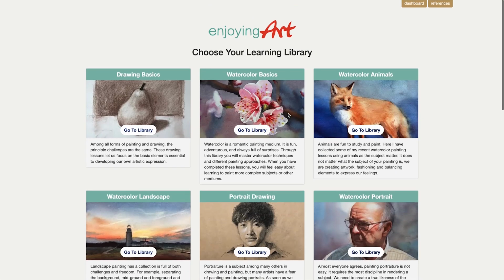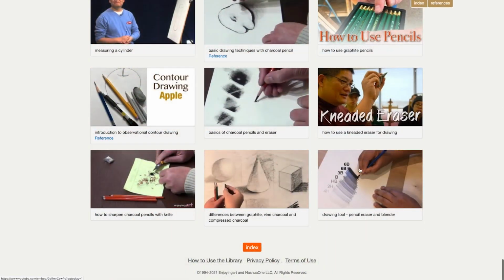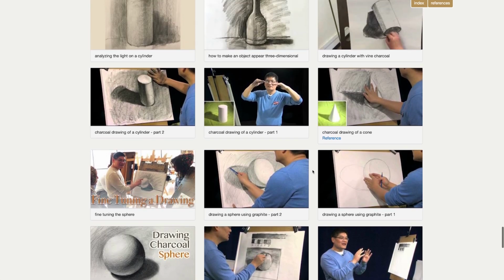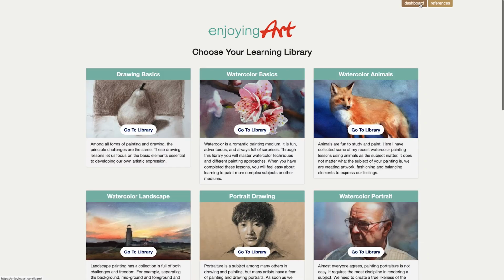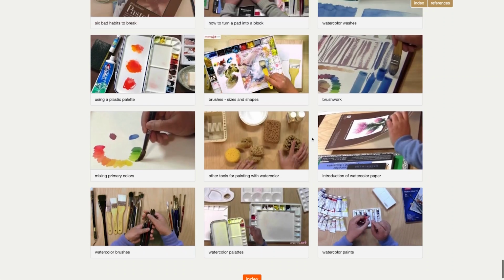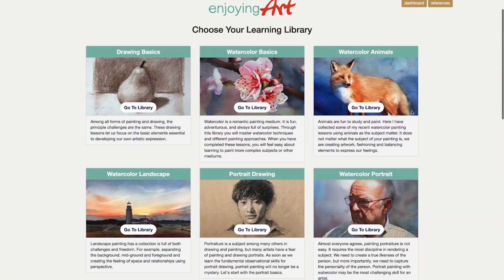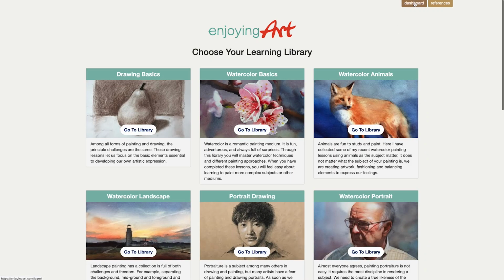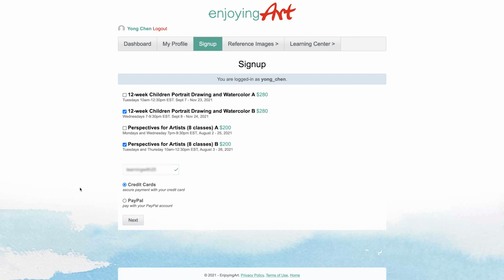EnjoyingArt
Come and join us as a member, and let me know how I may help you to make the art learning experience more fun, relaxing, and enjoyable